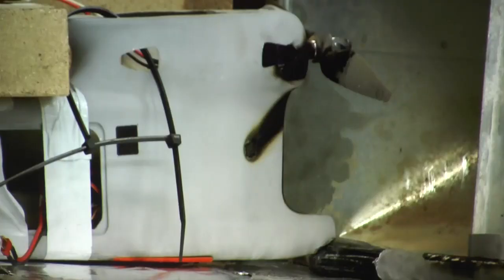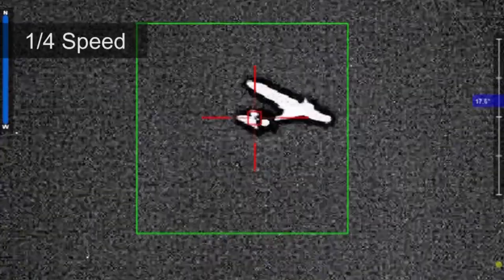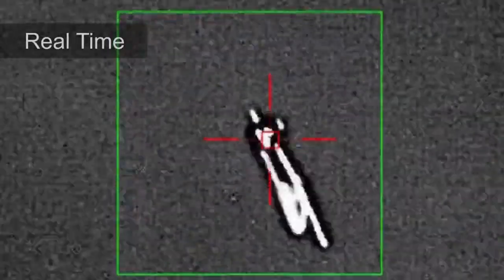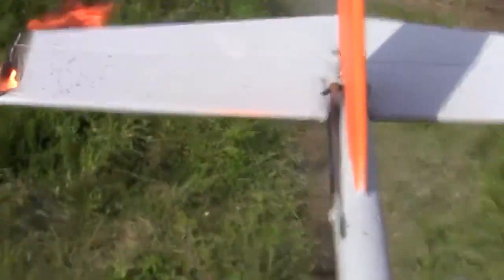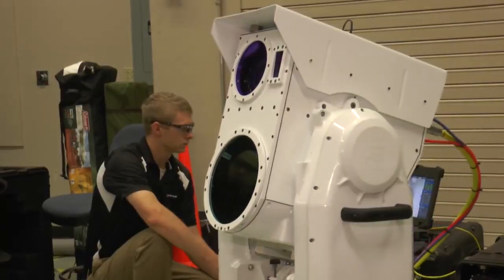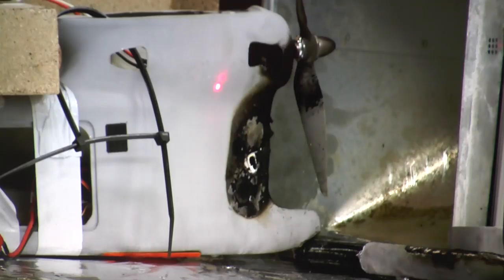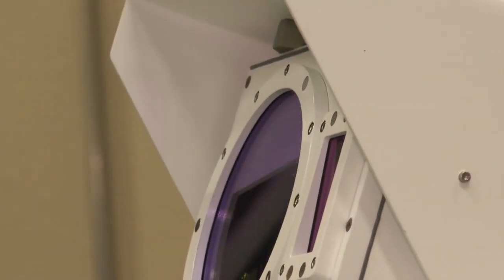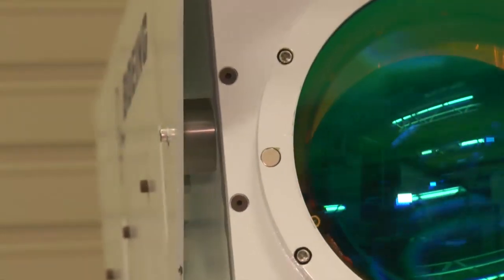Boeing’s Compact Laser Weapons System: Sets Up in Minutes, Directs Energy in Seconds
Boeing’s Compact Laser Weapons System harnesses directed energy on its targets. The system recently reached a milestone at an exercise at Point Mugu, Calif. by tracking and disabling a moving, untethered unmanned aerial vehicle. The Compact Laser Weapons System is portable and sets up quickly.